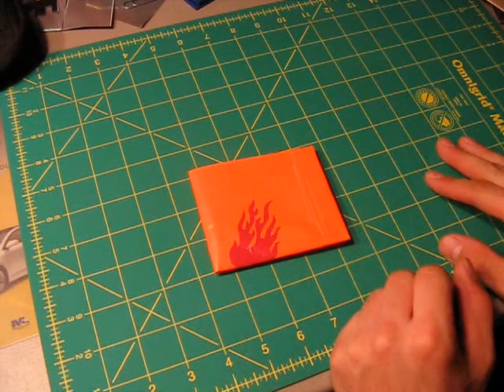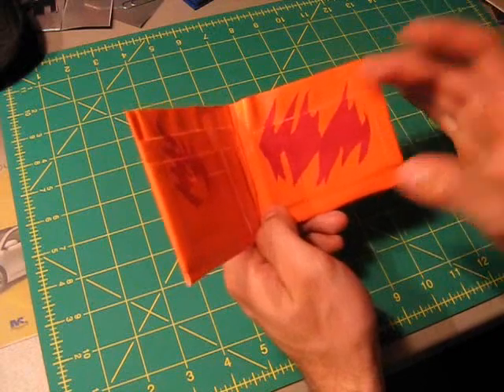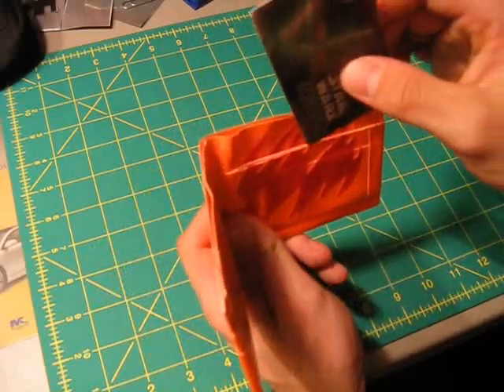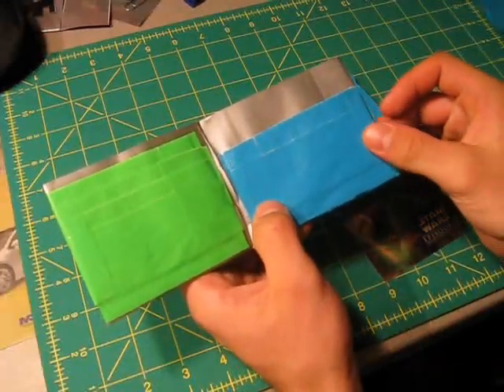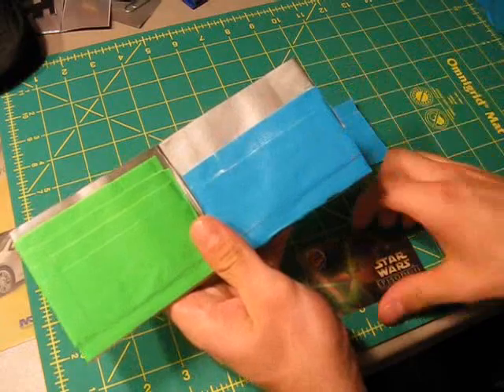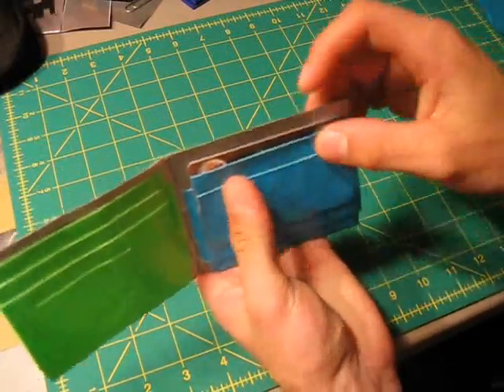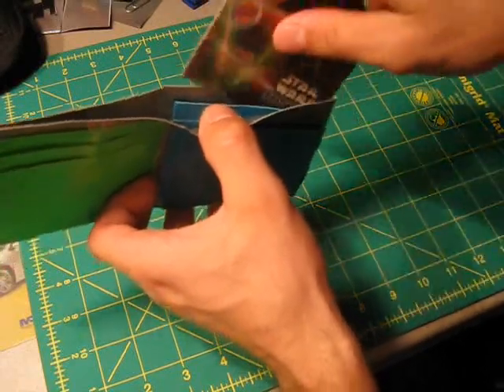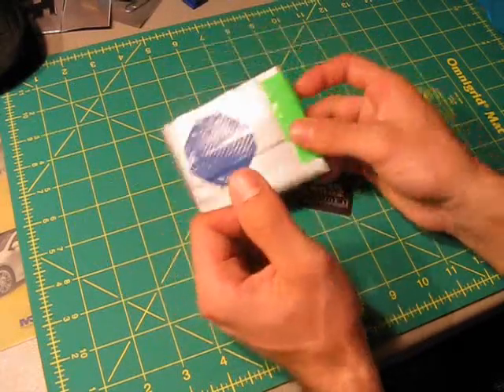Mini Tutorial - Hidden pockets in Duct tape wallets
This is the next mini tut on Ducttapestuff on how to make three different kinds of hidden pockets in duct tape wallets. Enjoy!